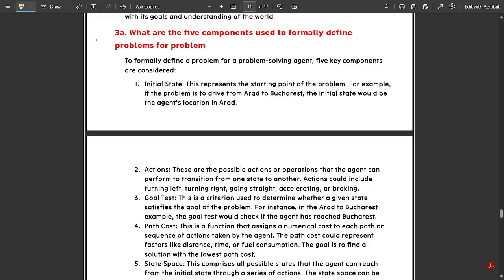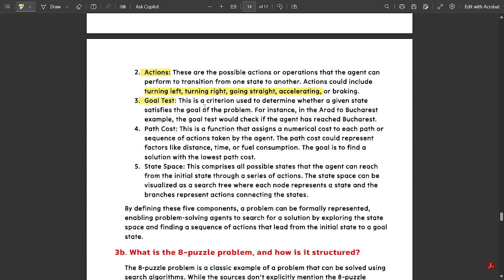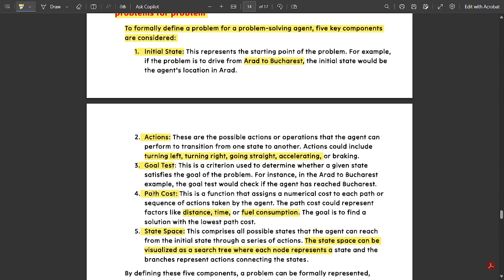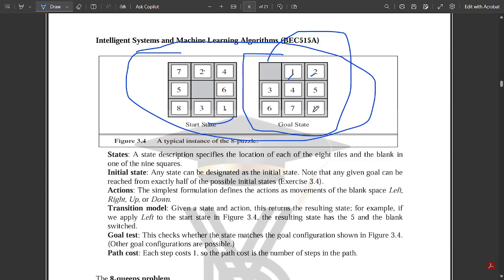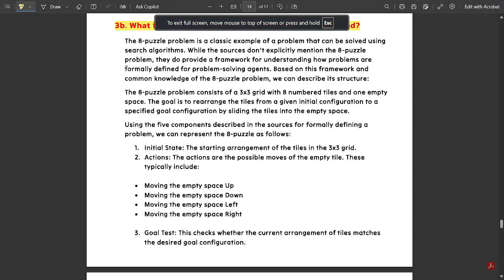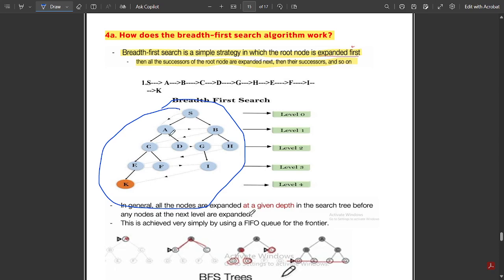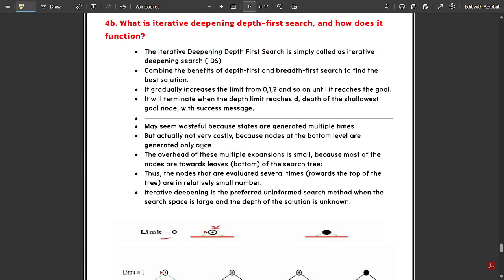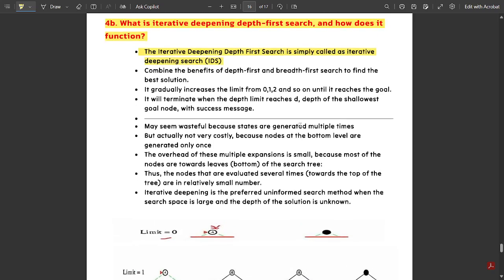2.Intelligent Systems & Machine Learning Module 2 Model Paper Solution Explained 5th Sem CSE/ECE VTU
2.Intelligent Systems & Machine Learning Module 2 Model Paper Solution Explained 5th Sem CSE/ECE VTU